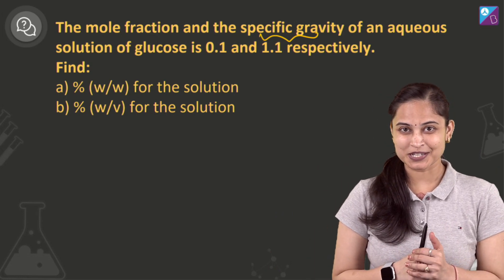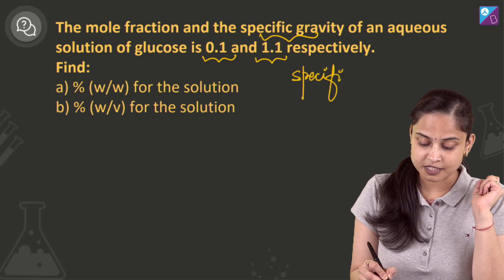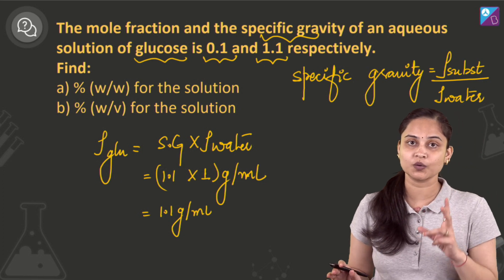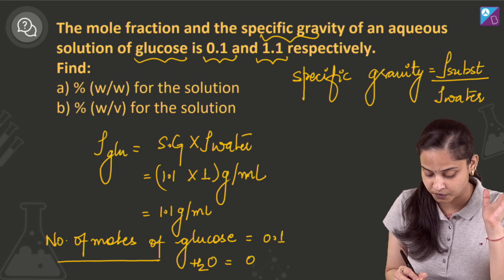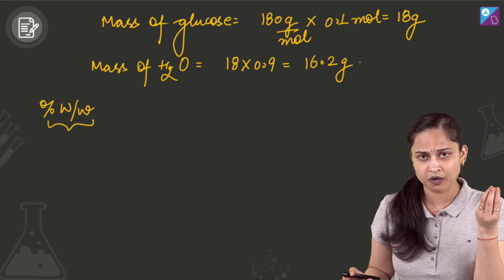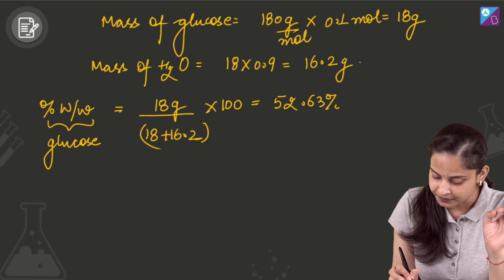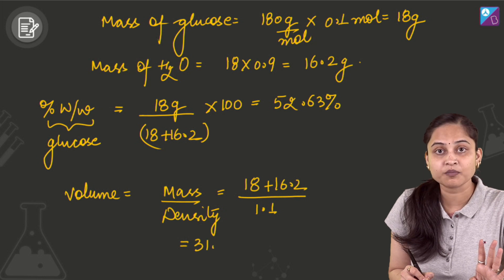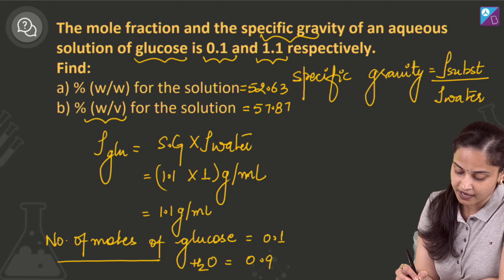Some Basic Concepts of Chemistry Class 11 Important Questions (Solved) | JEE Main & Advanced 2024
🚀✍️ Download Chapter-wise Session Notes, FREE DPPs & Chapter Test PDFs Now⬇️
✅ JEE Ranker's Batch ✍️ Register yourself for Aakash BYJU'S (iACST) Scholarship Test

Join this online class to practise Important Questions (Solved) from the Some Basic Concepts of Chemistry chapter from Class 11 to prepare for JEE Main & Advanced 2024 exams. Your favourite JEE expert, Rakhi Ma’am, guides you on how to solve JEE Mains questions from the Some Basic Concepts of Chemistry chapter to crack JEE Mains 2023 exam.

Further, Ma’am discusses:
1. Some Basic Concepts of Chemistry Class 11 NCERT questions
2. Some Basic Concepts of Chemistry important questions
3. Some Basic Concepts of Chemistry JEE Mains and Advanced questions
4. Class 11 JEE Chemistry preparation and revision tips
5. JEE 2023 and 2024 exam preparations

Press the like button if you find this session helpful.

0:00 Introduction
0:27 Important Question of Some Basic Concepts of Chemistry Class 11
1:03 Solution of the Question